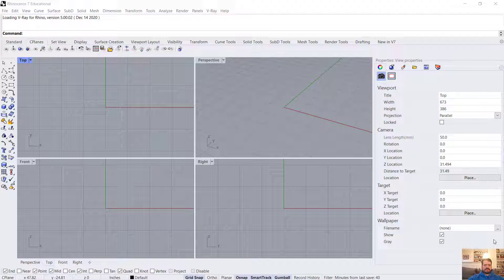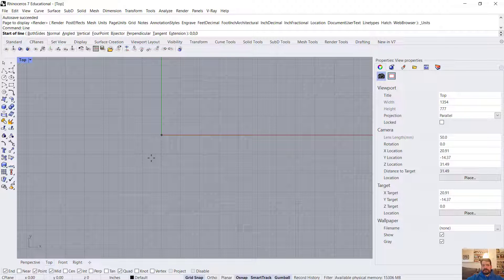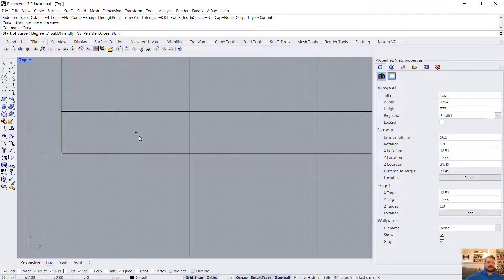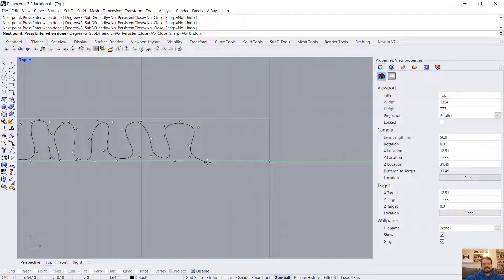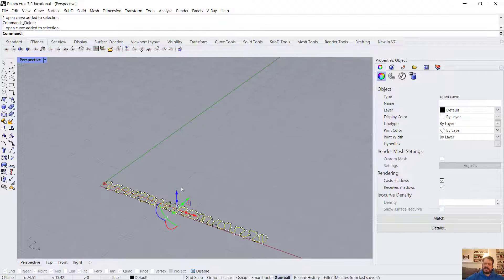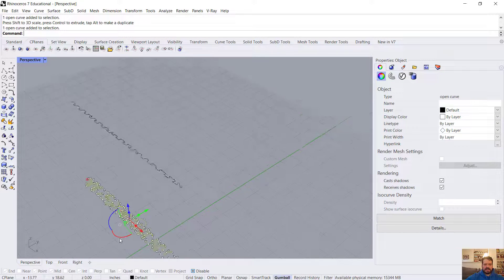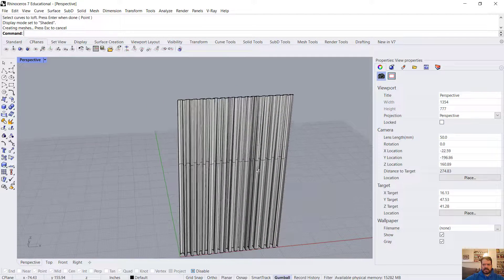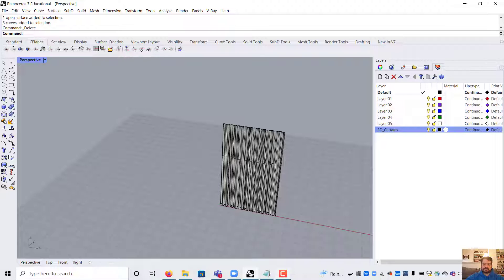Modeling a curtain in Rhino 3D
This video demonstrates using the Curve and Loft tool to model a NURBS curtain in Rhino3D.